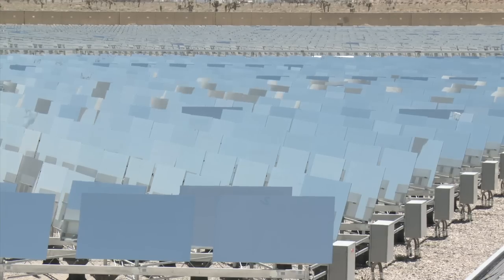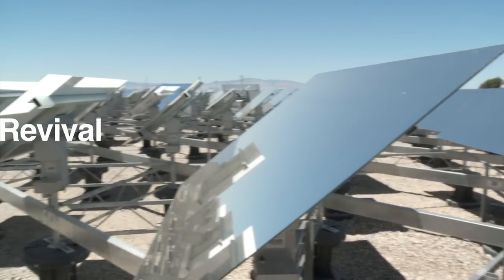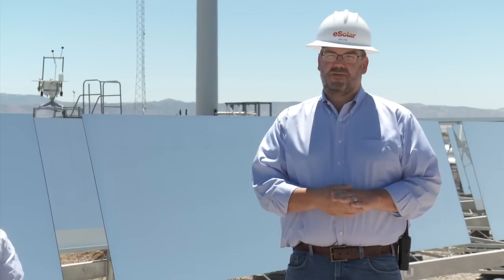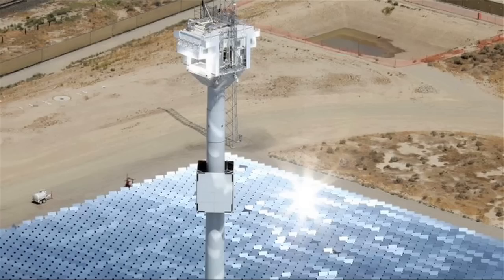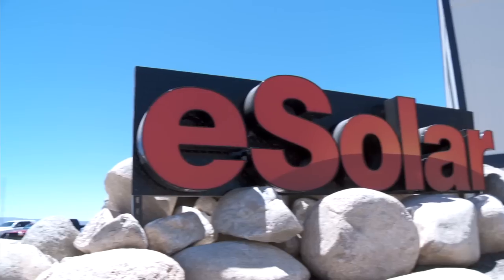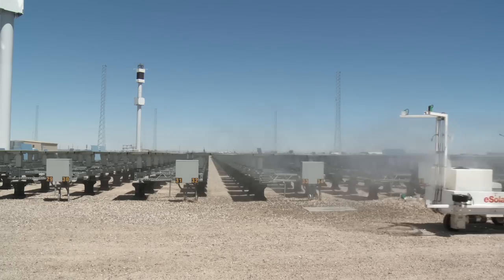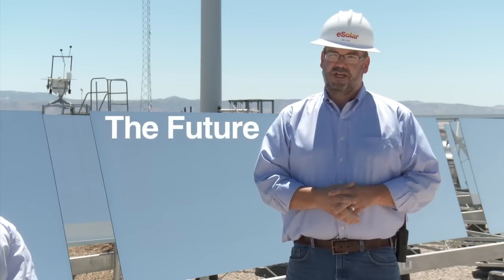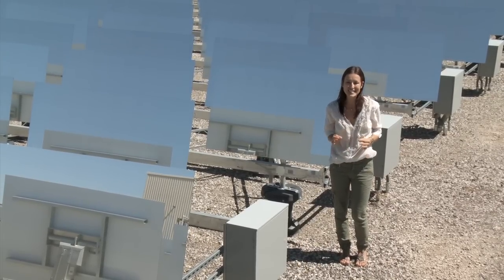Future360.tv: eSolar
Future360 heads to Lancaster, California, to witness the awesome power of concentrating solar power. We check out eSolar's innovative solar thermal power tower, the Sierra SunTower. for more information.